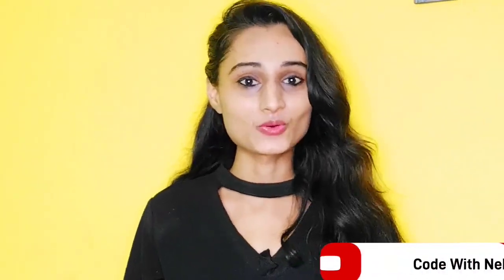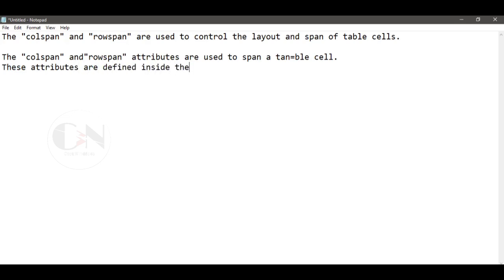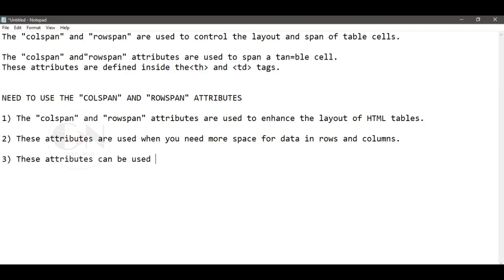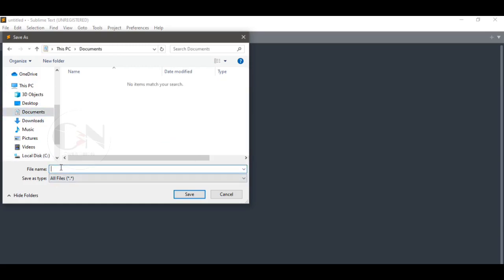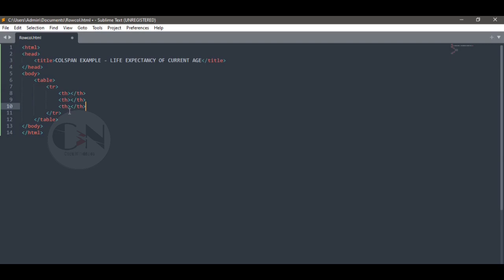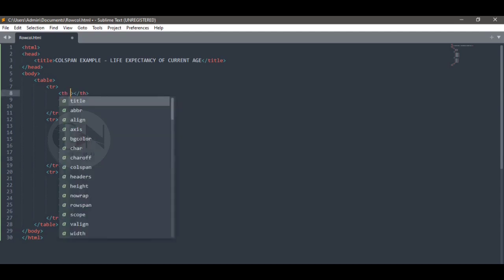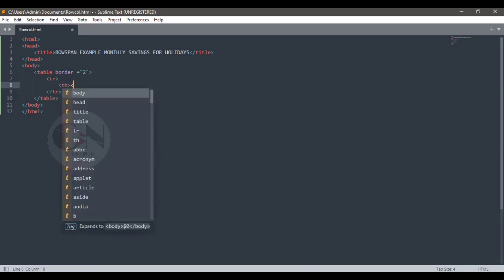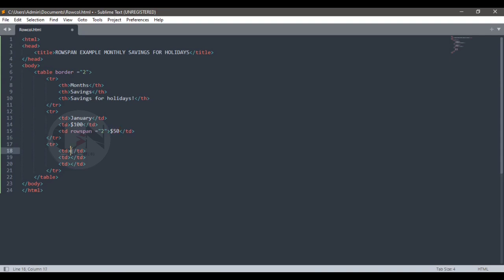Rowspan & Colspan in HTML|| HTML TUTORIAL|| Code With Neha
The "colspan" and "rowspan" are used to control the layout and span of table cells.

The "colspan" and "rowspan" attributes are used to span a table cell.These attributes are defined inside the th and td tags.

Need to Use the "Colspan" and "Rowspan" Attributes
The "colspan" and "rowspan" attributes are used to enhance the layout of HTML tables.
 these attributes are used when you need more space for data in rows and columns.
 these attributes can be used  in grouping similar categories of data in a table for easy understanding.
 these attributes is used in creating complex layouts, for example, grids, calendars, etc.

HTML Table with Colspan allows you to merge or combine adjacent table cells horizontally, creating a single, wider cell that spans across multiple columns.

Note: The colspan is defined as the th element.

The HTML attribute rowspan determines how many rows a specific cell in a table should cover. When a cell spans multiple rows, it occupies the space of those rows within the table.

Note: Applied within a td or th element.